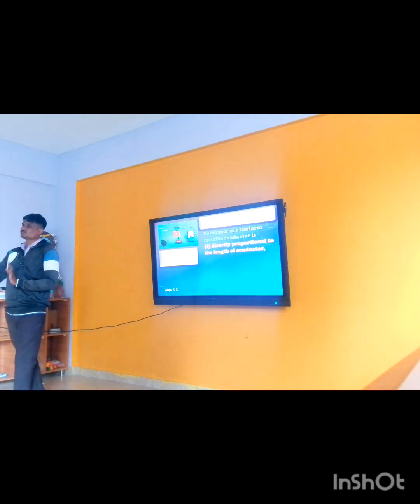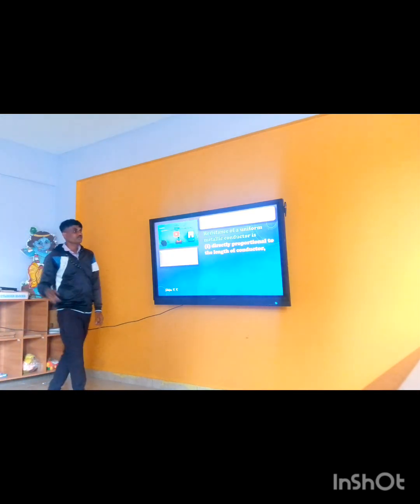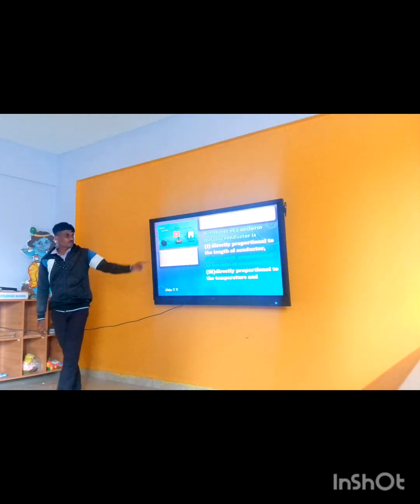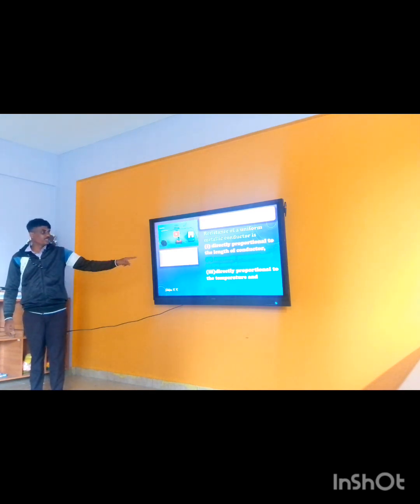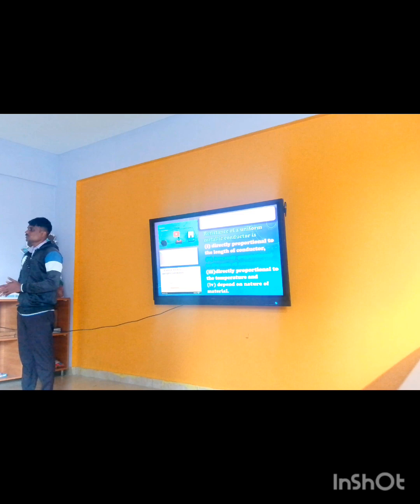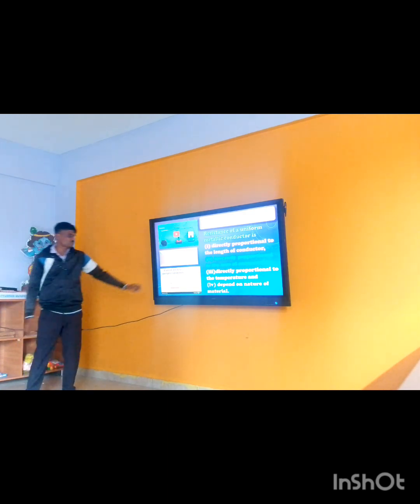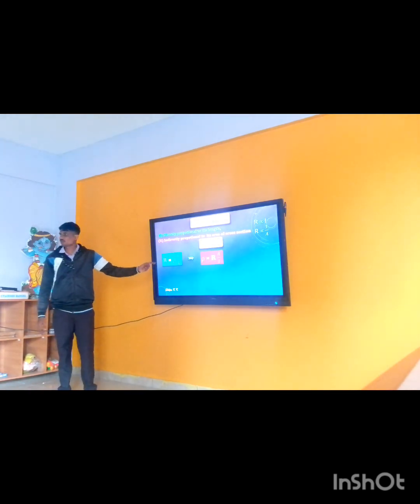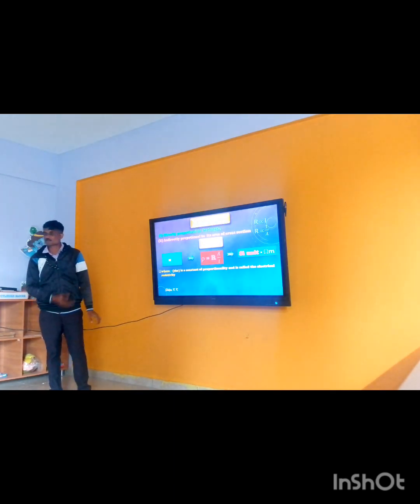RESISTANCE AND ITS FACTORS ☄️🎤🎧🎚️🎛️🔌📠📠📠📟📞📞🖥️⌨️⌨️🖨️